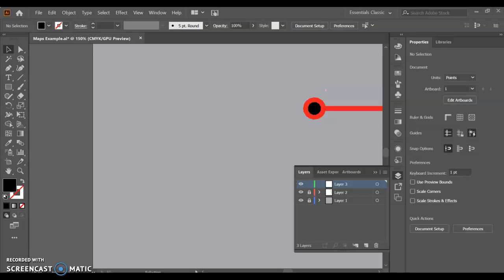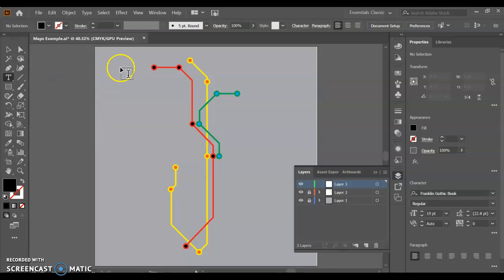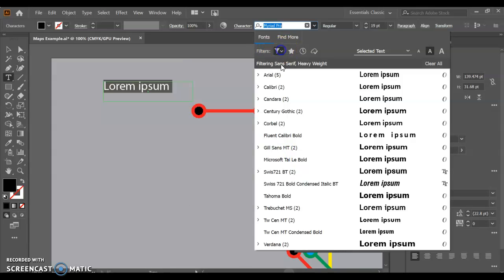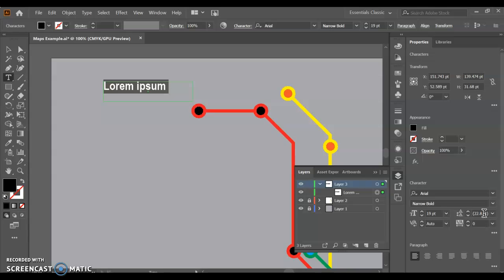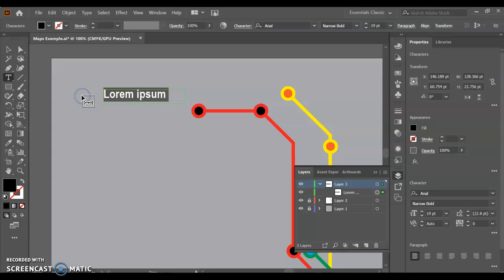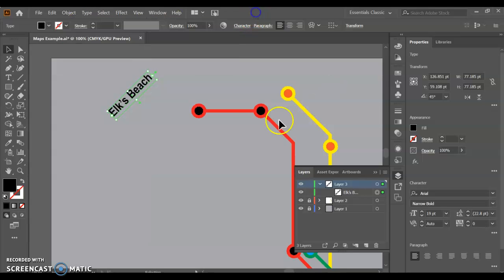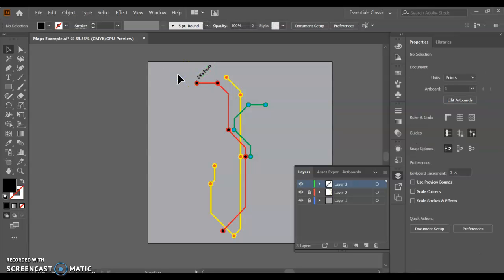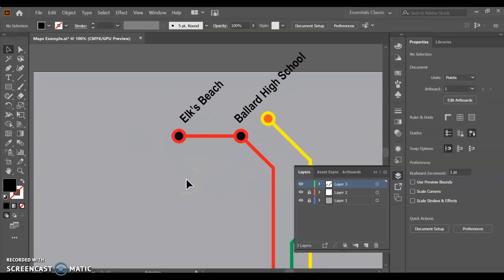Maps Project #5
How to add and manipulate text in Illustrator. Ballard Graphic Design